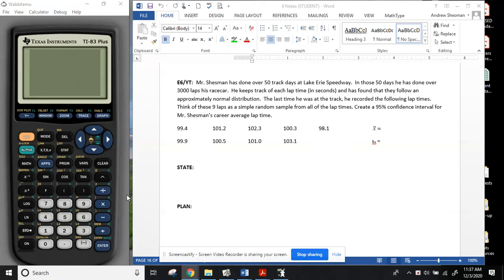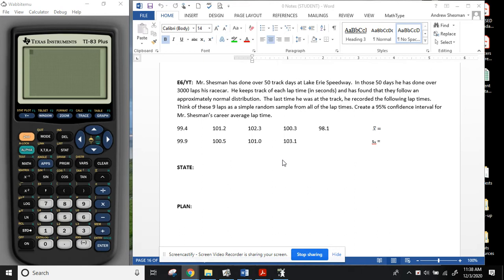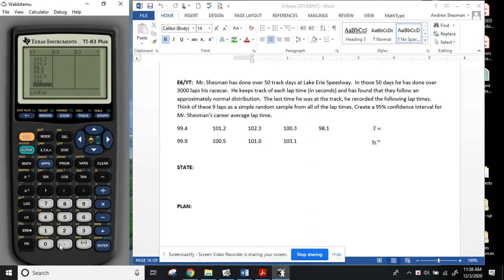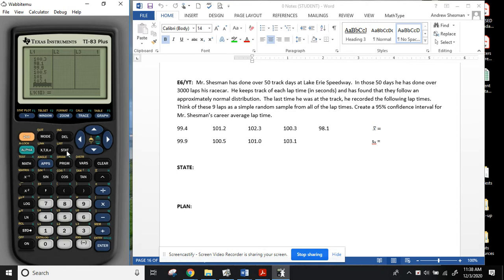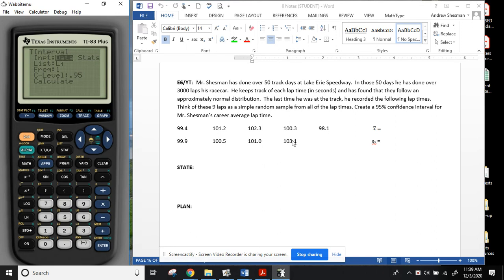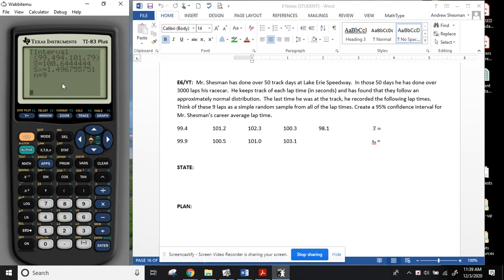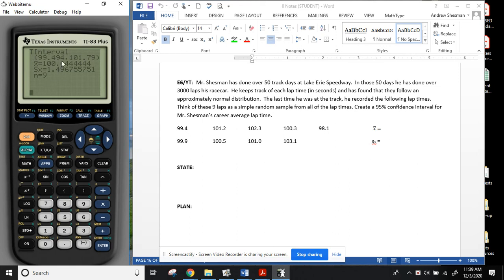Calculator Tutorial: Confidence Interval for Means